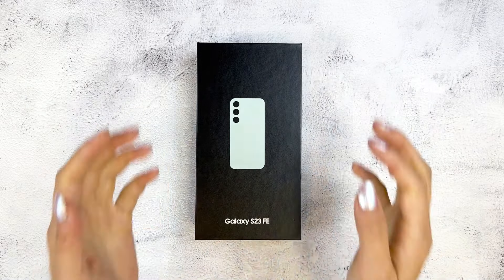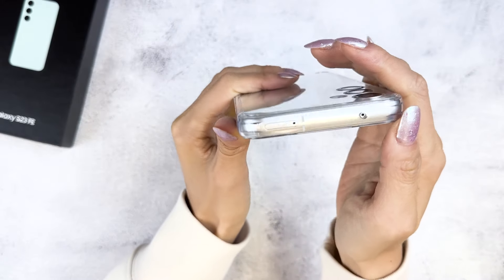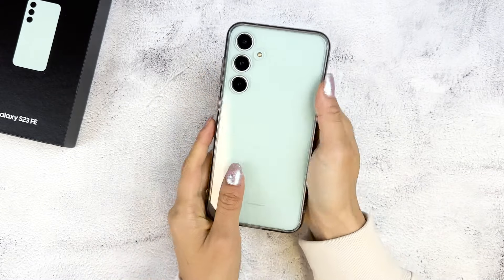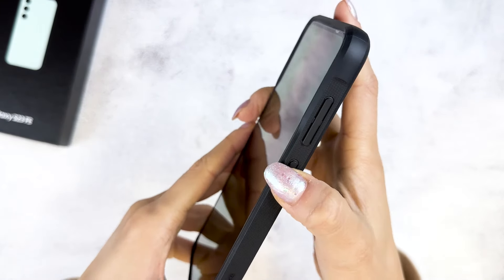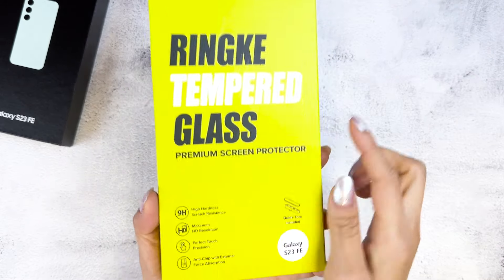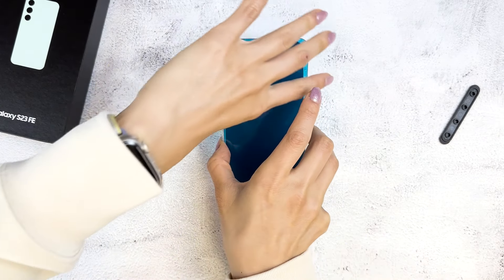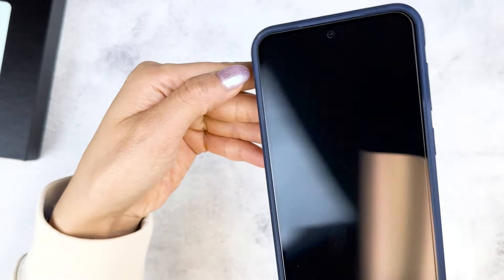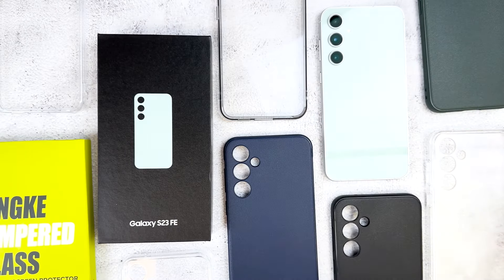Fan Edition?! See how the Ringke cases & screen protector fit on the Galaxy S23 FE!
⭐Shop Ringke⭐
Galaxy S23 FE
Glass Screen Protector

⭐Video Timeline⭐
0:00 Intro
0:25 Fusion Case
2:46 Onyx Case
4:50 Screen Protector - Installation
6:54 Screen Protector - Review

Hang out with me some more!